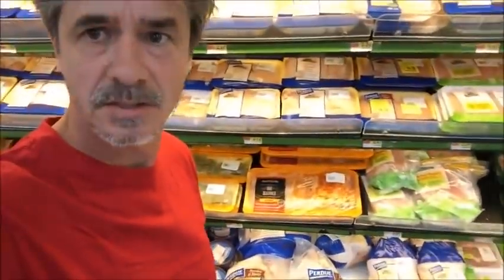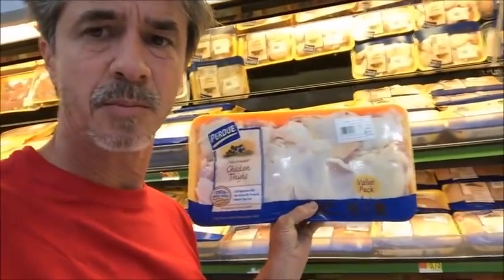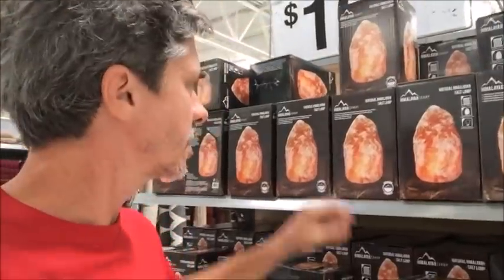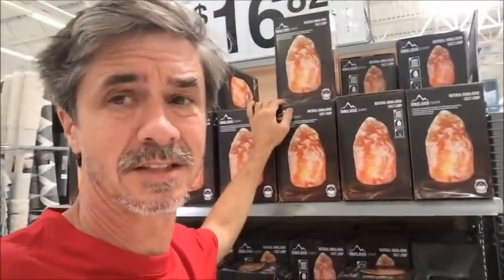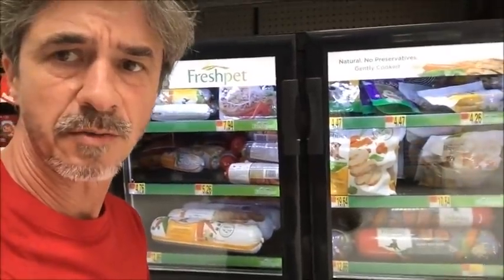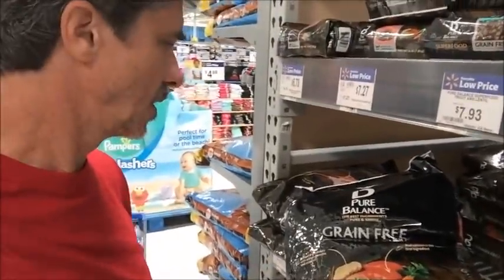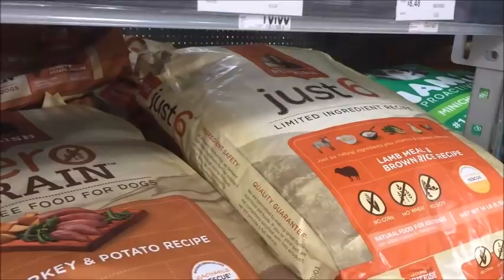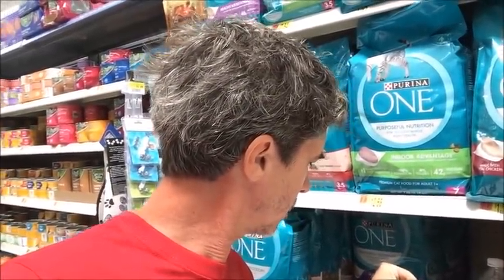Best Pet Food's at Walmart and Costco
Best Pet Food's at Walmart
Peter Caine Dog Training
Readyourdog.com